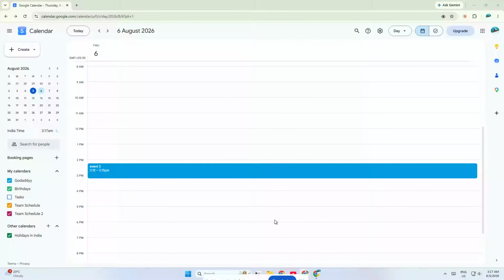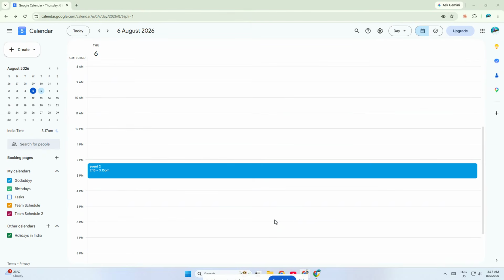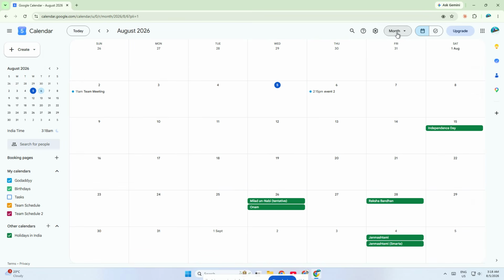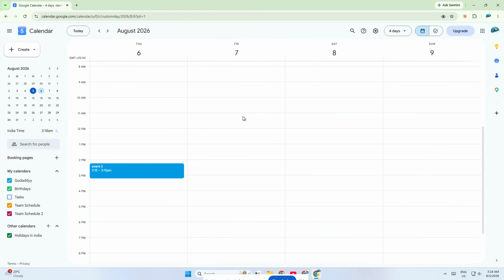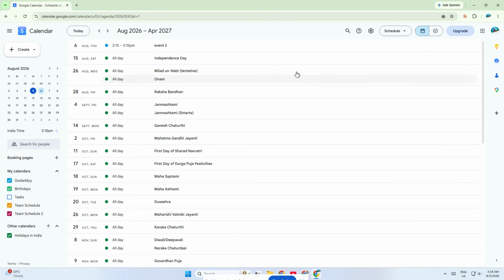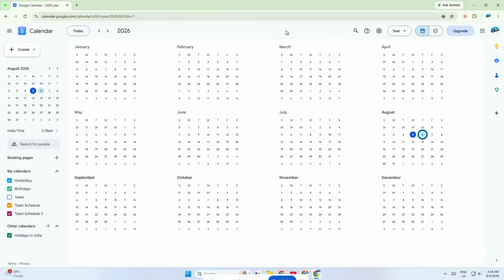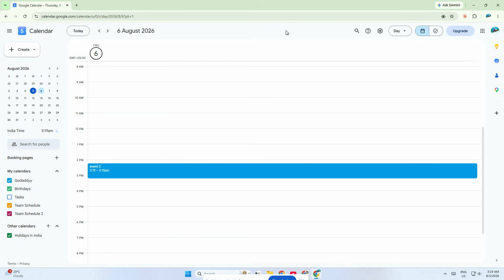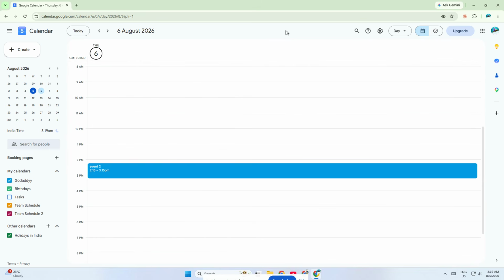How To Switch To Different Google Calendar Views (Easy Guide)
Learn how to switch between different Google Calendar views using the top right menu and keyboard shortcuts. Quickly move between Day, Week, Month, Year, 4 days, and Schedule views to organize your calendar faster.

🕚Timestamps:
00:00 Intro
00:18 Open Google Calendar and find the view menu
00:38 Switch views from the top right dropdown
01:18 Use keyboard shortcuts for faster navigation
01:58 Best use cases for each calendar view
02:28 Quick recap and outro

✍️What You'll Learn In This Video:
• How To Switch Between Google Calendar Day, Week, Month, Year, 4 Days, And Schedule Views
• How To Use The Top Right View Menu In Google Calendar
• How To Change Calendar Views With Keyboard Shortcuts
• How To Use Day View For Detailed Planning
• How To Use Week View For Weekly Organization
• How To Use Month View For Big-Picture Scheduling
• How To Use Schedule View For A List-Style Agenda
• How To Navigate Google Calendar Faster With Simple Shortcuts

💡Pro Tips:
• Use Day view when you need to focus on a packed schedule or back-to-back meetings.
• Use Week view to balance detail and overview for work planning.
• Use Month view to track deadlines, trips, and long-term events.
• Memorize the keyboard shortcuts to save time if you switch views often.
• Try Schedule view when you want a clean chronological list of upcoming events.